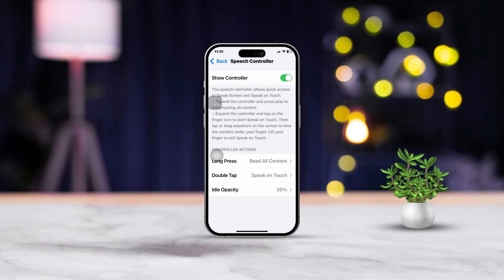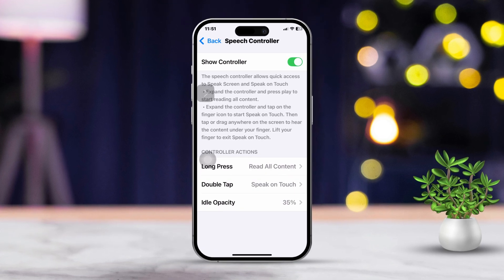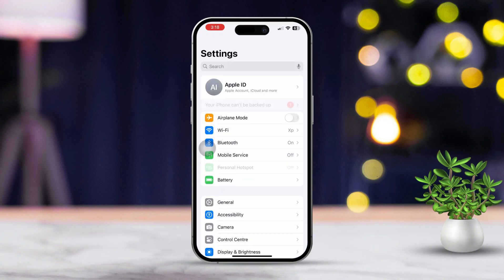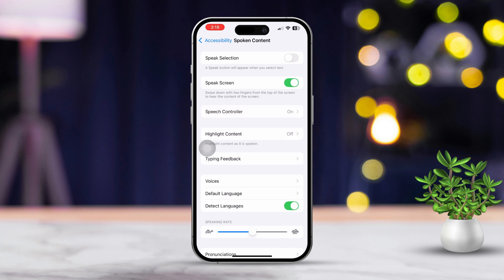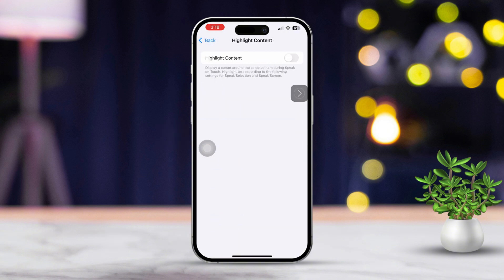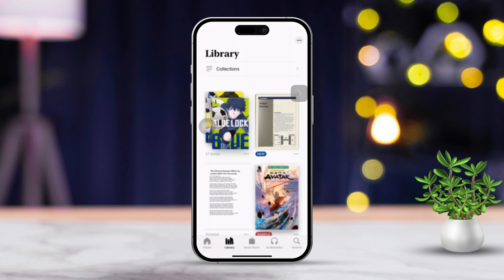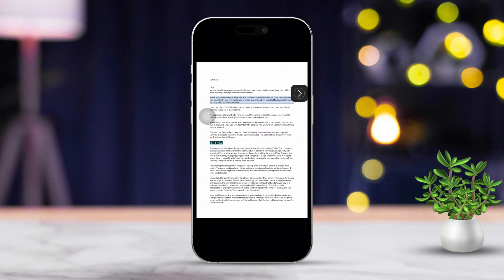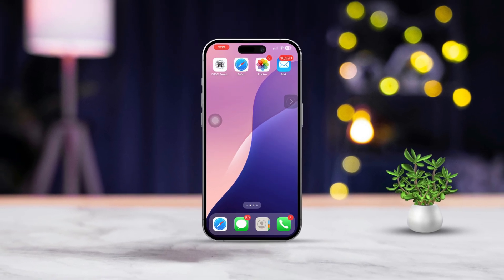How to Make iPhone Read Books Aloud | iPhone: How to Turn Your Book into an Audiobook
If you want to listen to books on your iPhone, converting those books into Audiobooks from your iPhone is always the easiest option. iOS has this feature always at hand where you can make any eBook into an audiobook on your iPhone! So you can say bye to scrutinizing your eye to read something on the screen cuz you can just create audiobooks from your PDFs and listen to them whenever you want! Let's learn how to do it!

00:01- Video Intro
00:19- Tutorial Start
01:07- Tutorial End